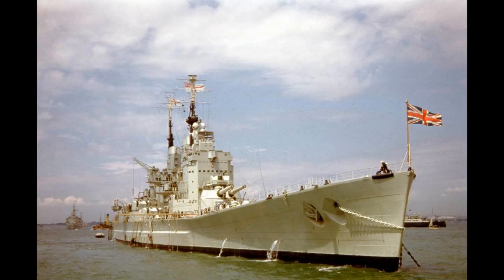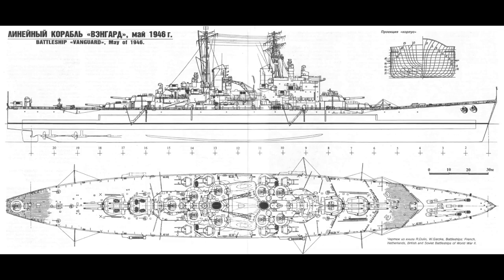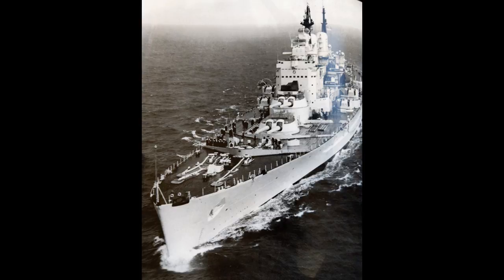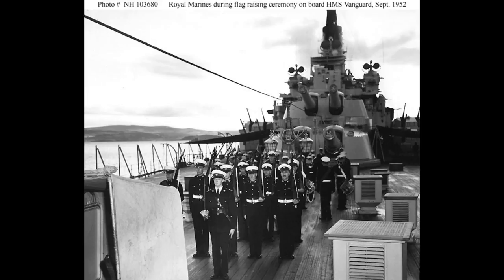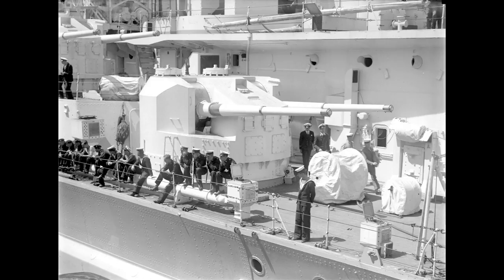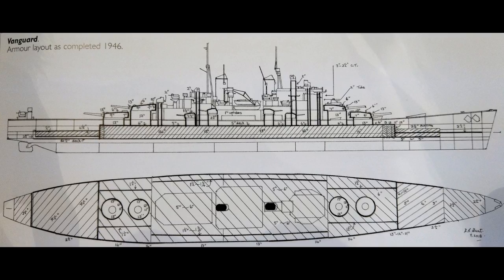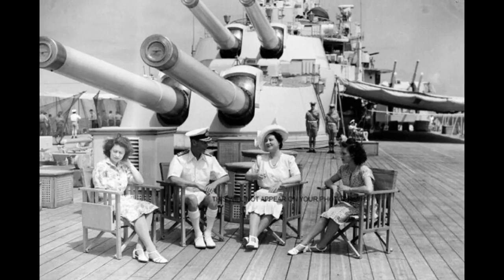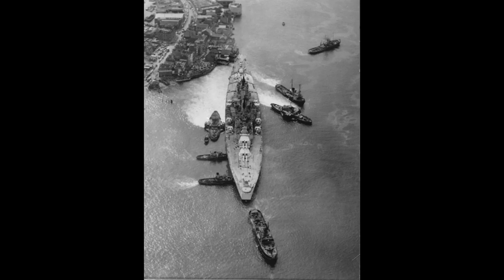HMS Vanguard - Guide 132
Today we look at the last British battleship, the mighty Vanguard.

Next on the list:
-Mogami class
-Almirante Grau
-Surcouf
-Von der Tann
-Massena
-HMCS Magnificent
-HMCS Bonaventure
-HMCS Ontario
-HMCS Quebec
-Lion class BC
-USS Wasp
-HMS Blake
-HMS Romala/Ramola
-SMS Emden
-Väinämöinen and Ilmarinen
-Destroyer Velos
-U.S.S. John R. Craig
-C class
-HMS Caroline
-HMS Hermes
-Iron Duke
-Kronprinz Erzerzorg Rudolph.
-HMS Eagle
-Ise class
-18 inch monitor
-De Zeven Provinciën
-USS Langley
-Kongo class
-Grom class
-St Louis class
-All-big-gun designs
-USS Oregon
-Gascogne
-Alsace
-Lyon and Normandie classes
-Leander class
-HMS Ajax
-Project 1047
-Battle class
-Daring class
-USS Indianapolis
-Atago/Takao
-Midway class
-Graf Zeppelin
-Bathurst class
-RHS Queen Olga
-HMS Belfast
-Aurora
-Imperator Nikolai I
-USS Helena
-USS Tennesse
-USS Marblehead
-New York class
-L-20e
-Abdiel class
-Panserskib (Armoured ship) Rolf Krake
-HMS Victoria
-HMS Charybdis
-Eidsvold class
-IJN “Special” DD's
-SMS Emden
-Tashkent
-1934A Class
-HMS Plym (K271)
-Siegfried class

Specials:
-Fire Control Systems
-Protected Cruisers
-Scout Cruisers
-Naval Artillery
-Drydocks